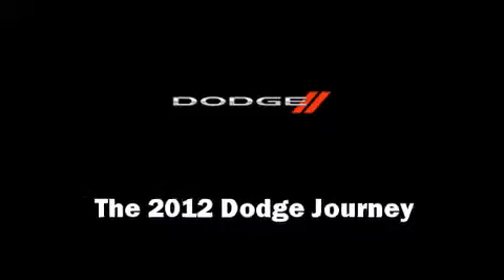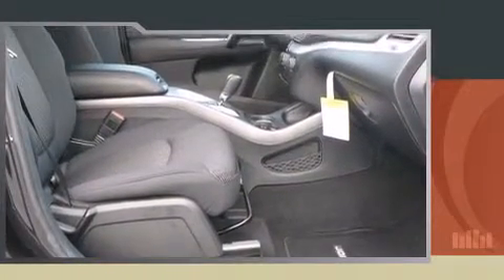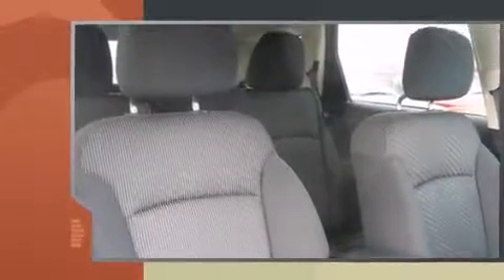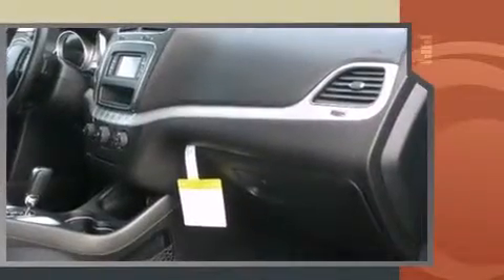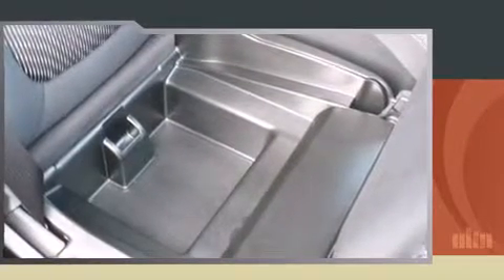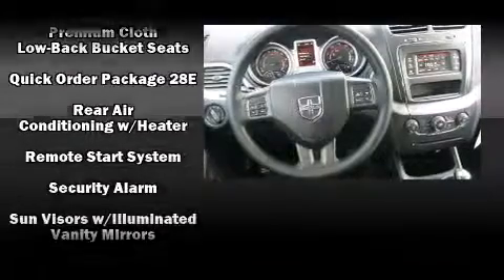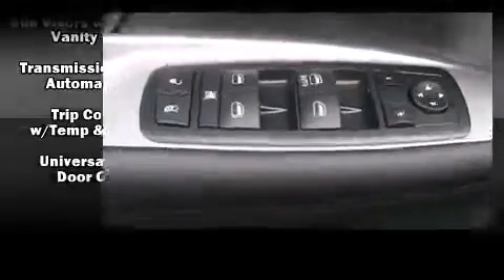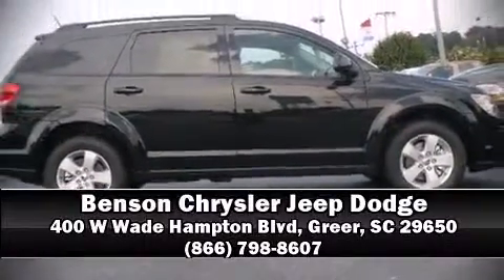2012 Dodge Journey SXT in Greer, SC 29650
Benson Chrysler Jeep Dodge
400 W Wade Hampton Blvd
in Greer, SC 29650

The 2012 Dodge Journey. It features a front-wheel-drive platform, an automatic transmission, and a refined 6 cylinder engine. Dodge prioritized practicality, efficiency, and style by including: front and rear reading lights, tilt and telescoping steering wheel, heated door mirrors, an overhead console, a roof rack, rear wipers, and power windows. Passengers in the third row enjoy seat back reclining functionality, providing an extra level of comfort and convenience. Passengers are protected by various safety and security features, including: dual front impact airbags, head curtain airbags, traction control, brake assist, anti-whiplash front head restraints, a security system, and 4 wheel disc brakes with ABS. Electronic stability control ensures solid grip atop the road surface, no matter how challenging the driving conditions. Our sales staff will help you find the vehicle that you've been searching for. We'd be happy to answer any questions that you may have. Come on in and take a test drive!